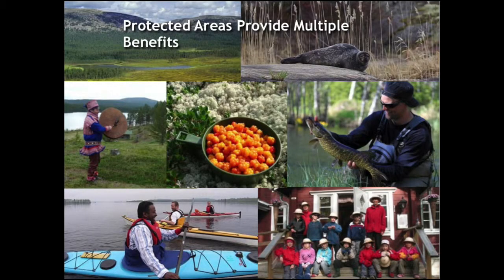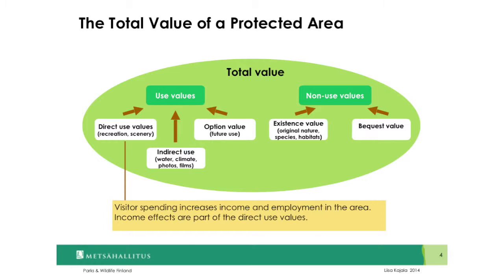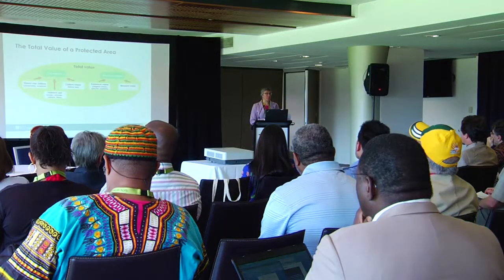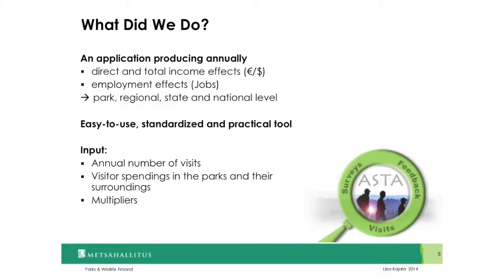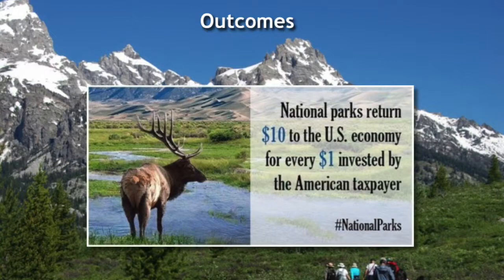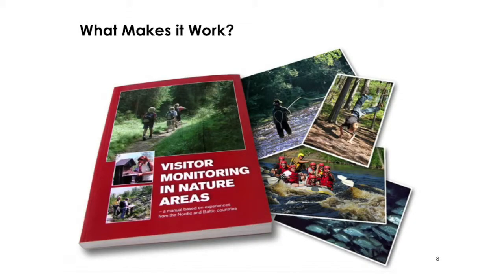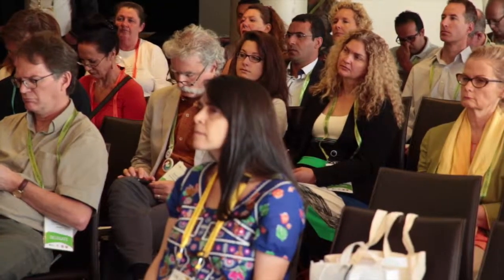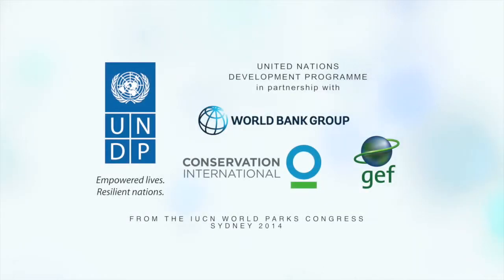ParkTalk with Liisa Kajala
Metsähallitus, Natural Heritage Services, Finland